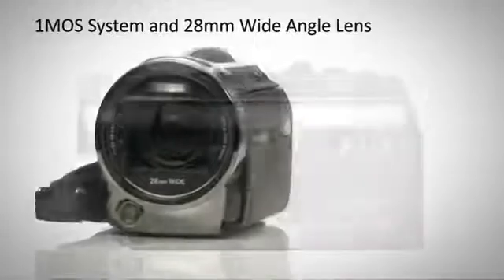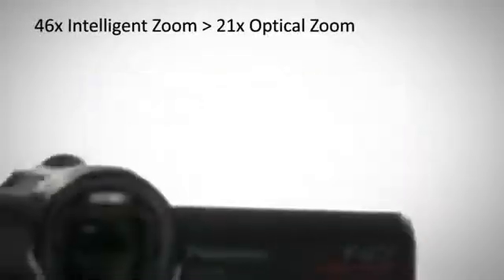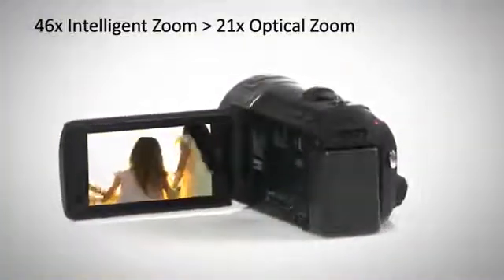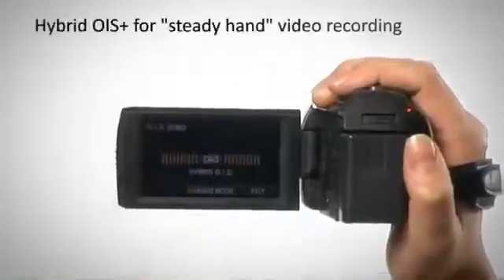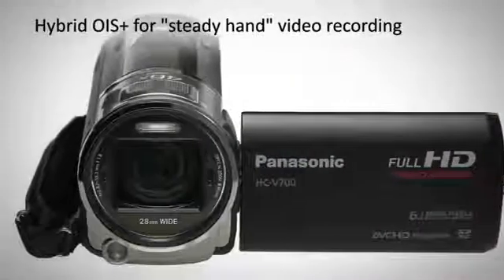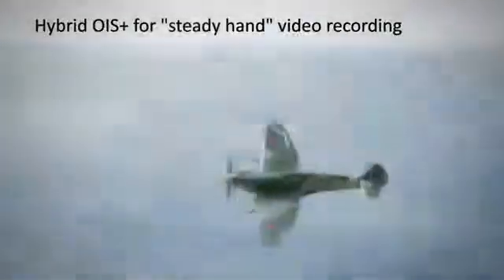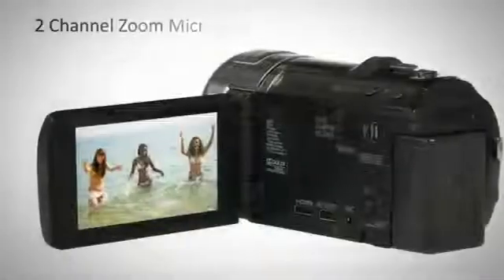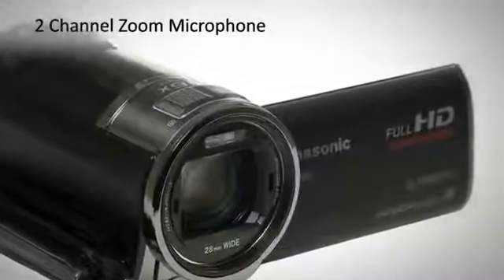Panasonic Expert HD Camcorder HC-V700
Expert HD Camcorder HC-V700 - Stunning Image Quality with Newly Developed High Sensitivity Sensor, 28mm Wide-Angle* & Intelligent 46x Zoom

▪ Newly Developed High Sensitivity Sensor
▪ 28mm Wide-Angle* and Intelligent 46x Zoom (* 35mm camera equivalent)
▪ Blur-Free Images with HYBRID O.I.S. +
▪ 3D Recording and 2D to 3D Conversion
▪ AVCHD Progressive Compliant 1080/50p Recording
▪ Advanced Highlight Playback